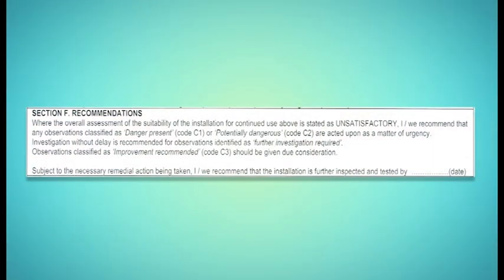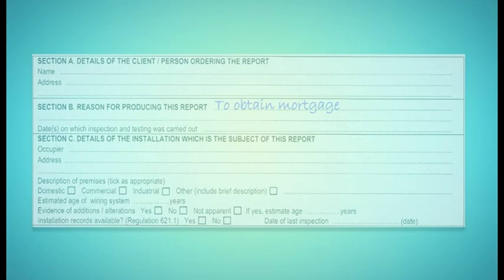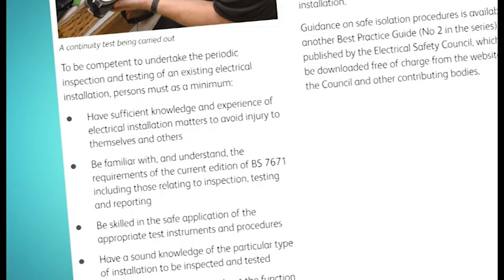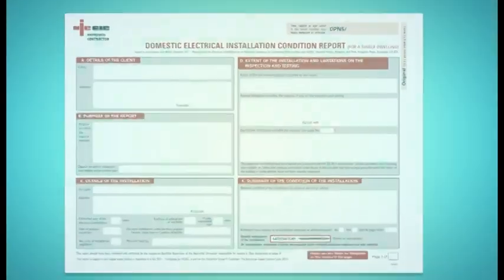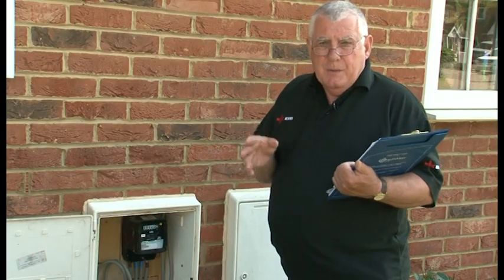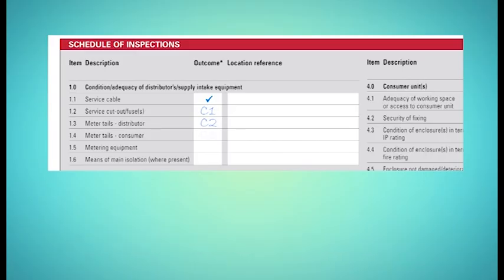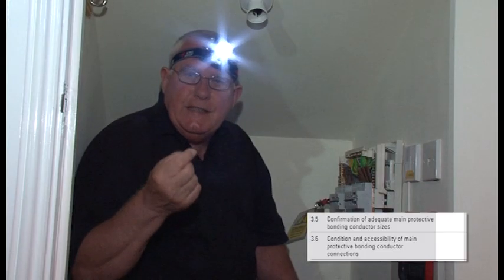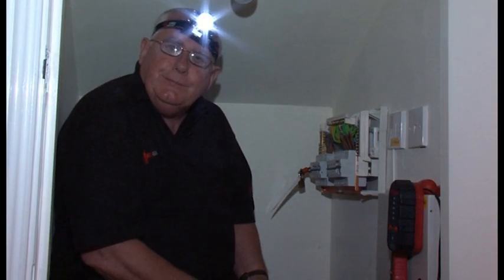NICEIC Electrical Installation Condition Reports and Testing 1